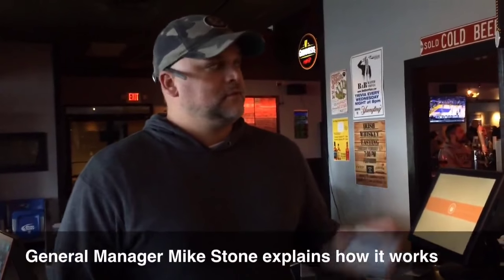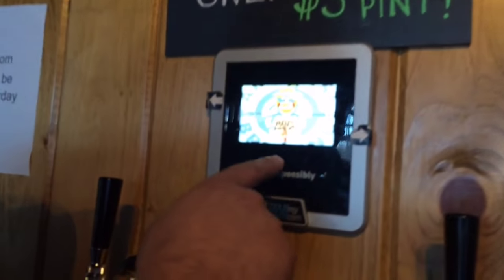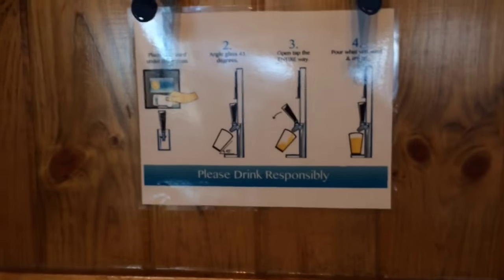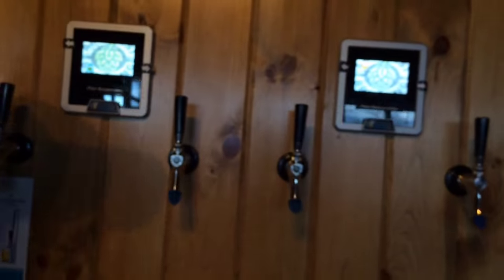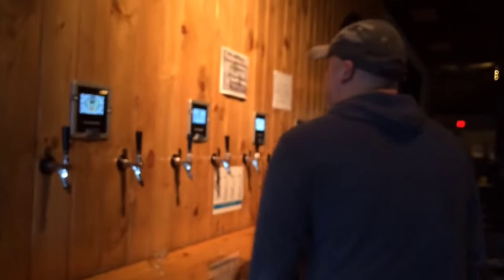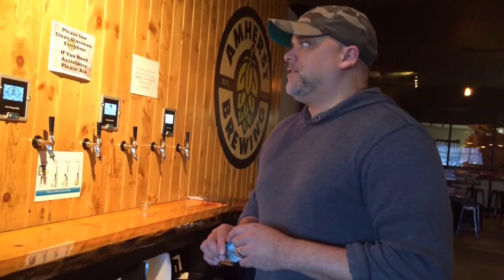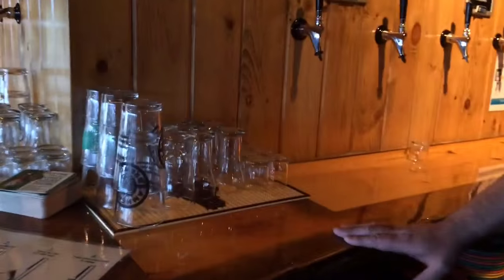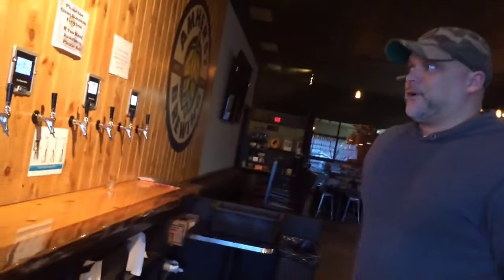The Hangar in Amherst has a self-serve pint station with 16 taps: Here's how it works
General manager Mike Stone explains how the Flight School beer wall at The Hangar works.